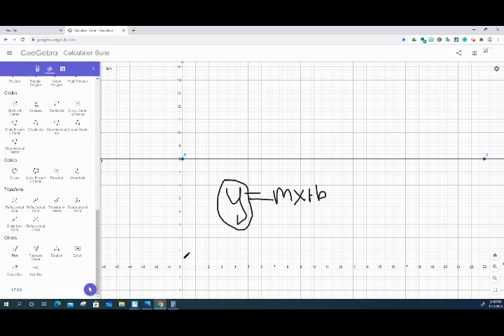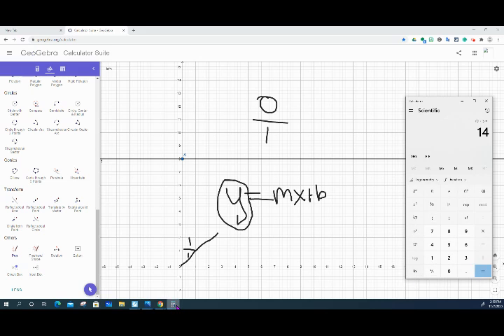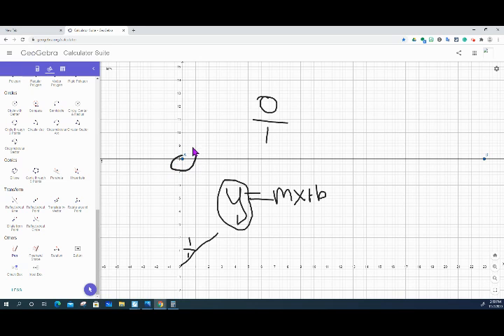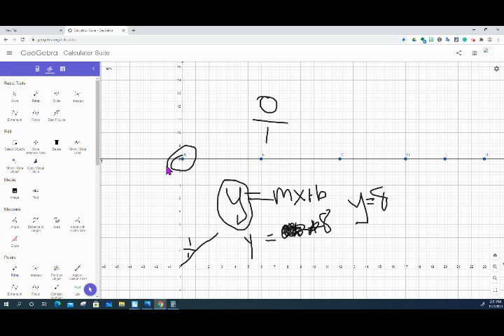Untitled: Nov 7, 2020 2:53 PM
Introduction to 8.3.11